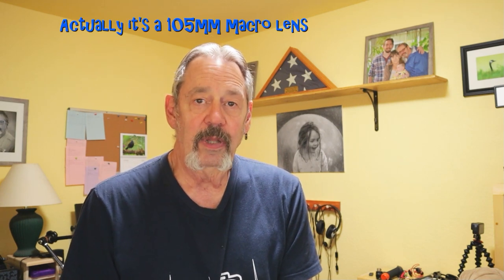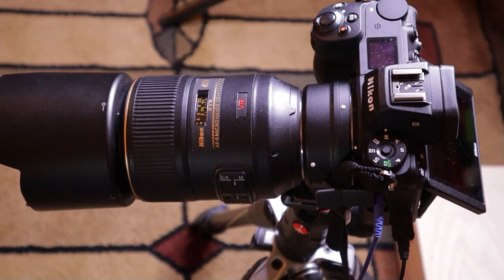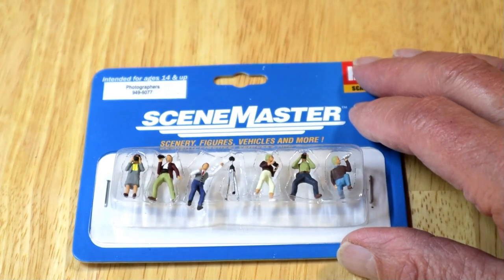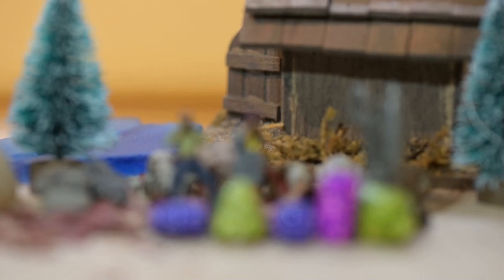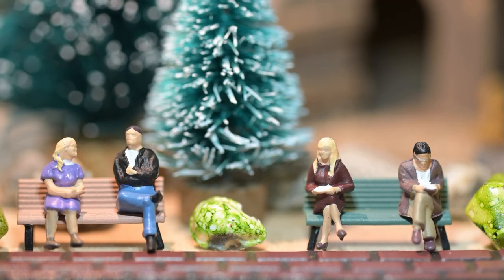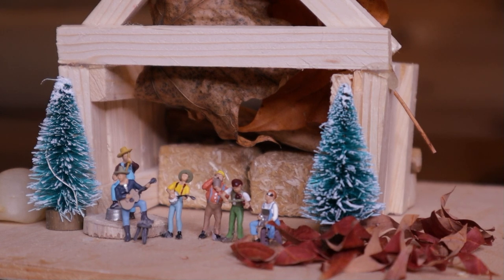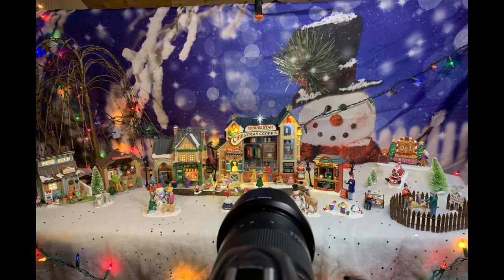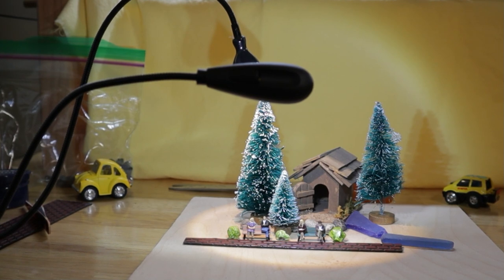How to Photograph Miniature Figurines like a Pro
Having some fun with photography and small figurines.

Karen and I are retired, living the dream of Grandchildren and not having to go to work each day. Can retired people really make YouTube Video's?  Yes we can!  Aren't you guys just to old and out of touch to do those things?  NOT AT ALL!!!  Will anyone in their right minds follow a channel made by old folks?  My answer to that, “we don't have to be in our right minds anymore, we're retired”, but are you in your right minds to watch us?

Whether you are in your right mind or not, follow  us as we Embrace the Journey, we're having fun, you should too.

Find happiness in your life, we certainly try to. Embrace the Journey.

“Your life is only limited to the extent of your imagination” TW

Tee and Karen